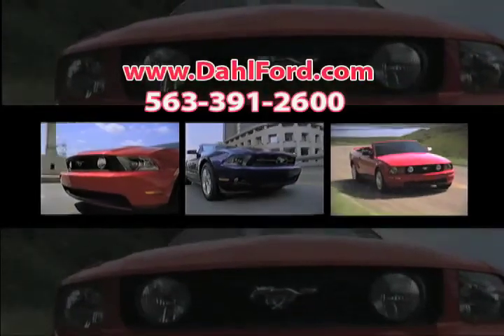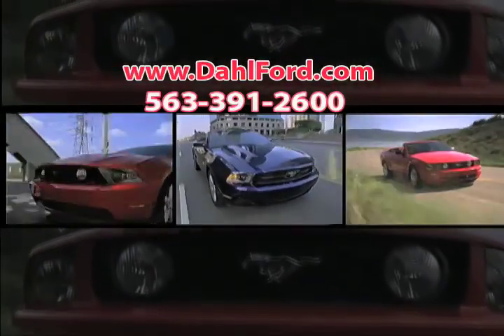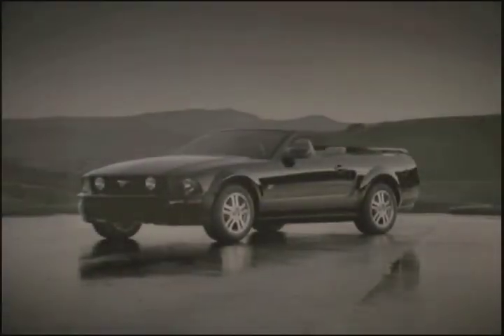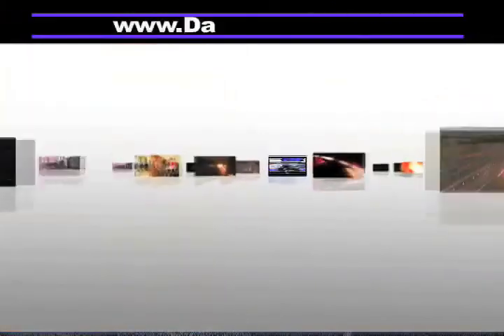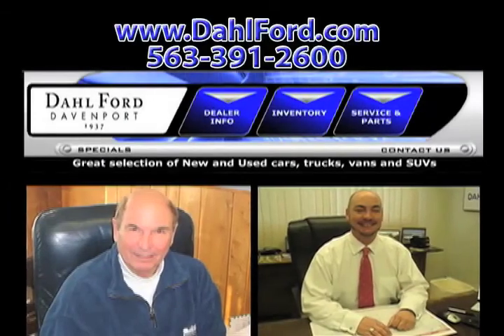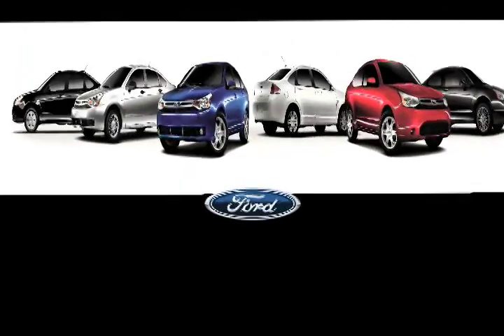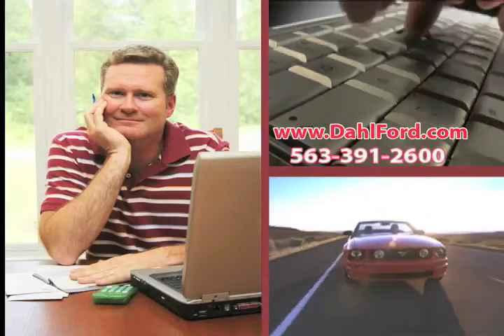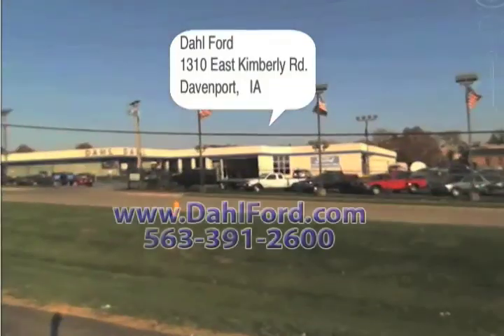Car Dealerships Quad Cities - Davenport IA Deals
Dahl Ford has all the best cars in Davenport, IA whether youre looking for a truck or a hybrid vehicle. Dahl Ford has a huge in-stock inventory of Ford Mustang autos with great financing and incentive options. or call for more information. Dahl Ford has the best deals in the Davenport/Moline area.